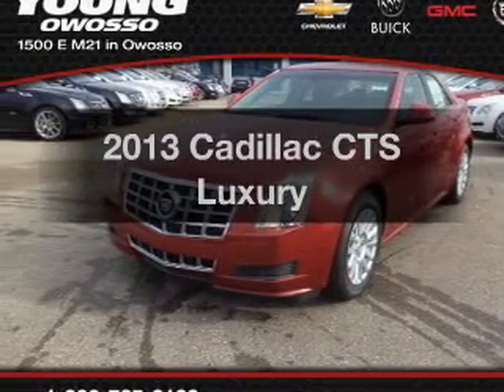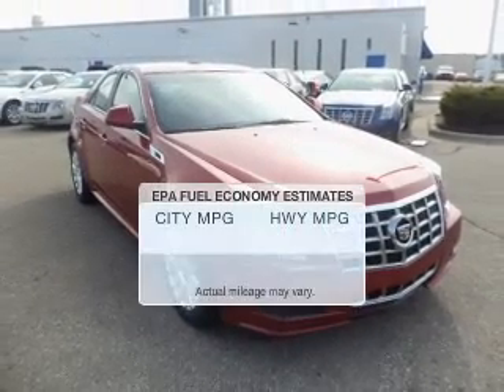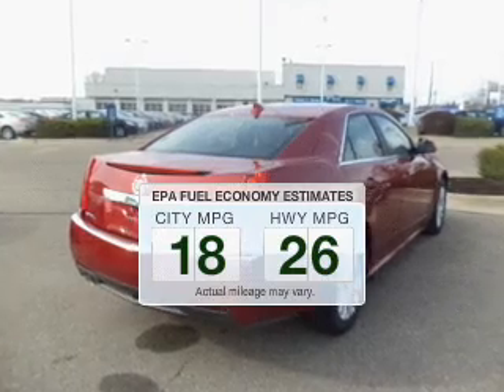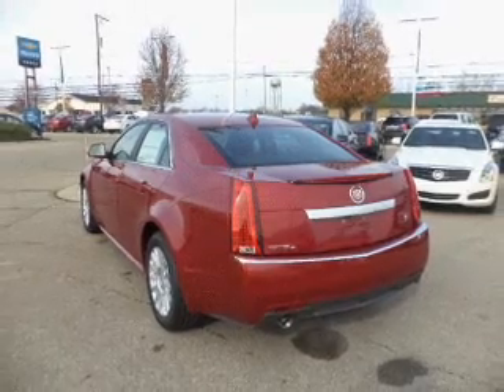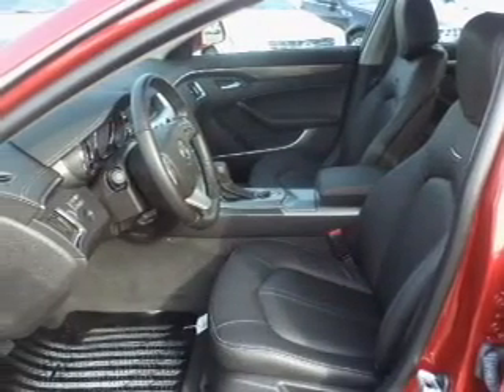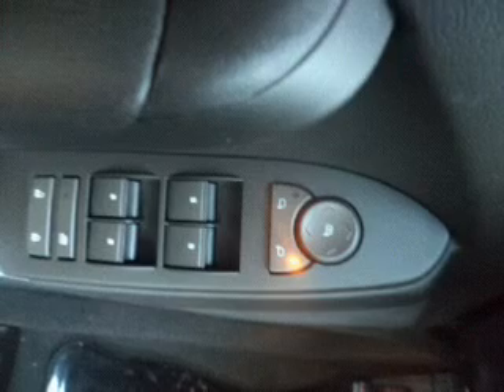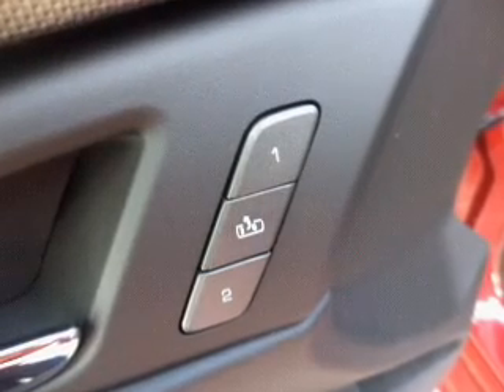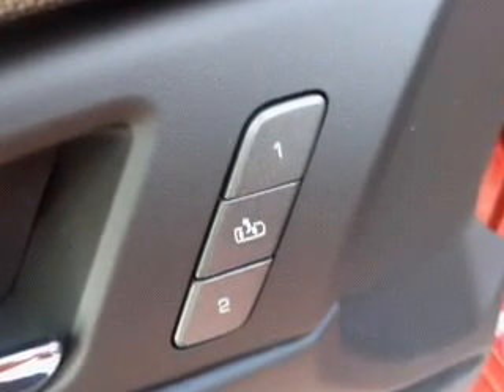2013 Cadillac CTS - Owosso MI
Year: 2013
Make: Cadillac
Model: CTS
Trim: Luxury
Engine: 3.0 liter 6 cylinder 24 valve
Transmission: 6-Speed Automatic
Color: Crystal Red Tintcoat
Mileage: 0
Address:
1500 E. Main St.